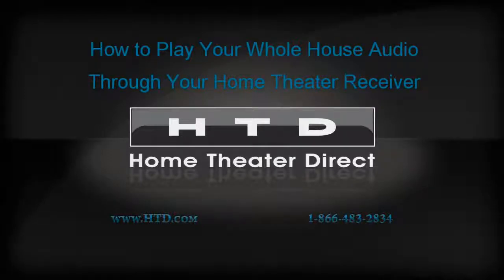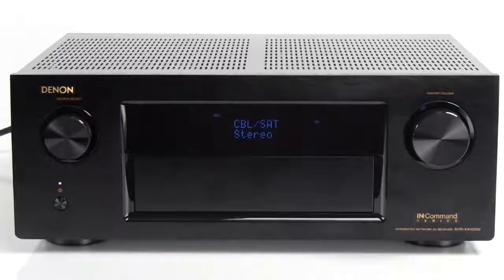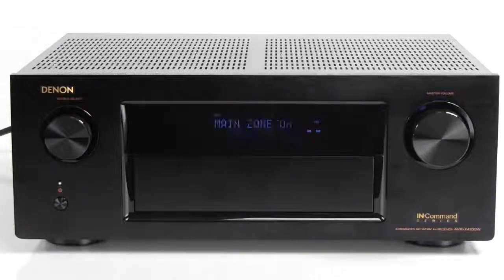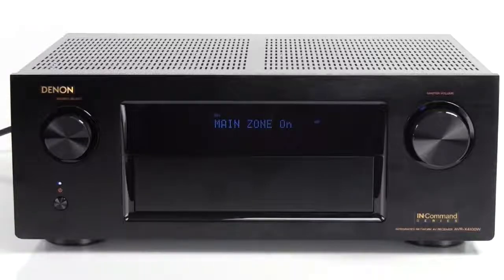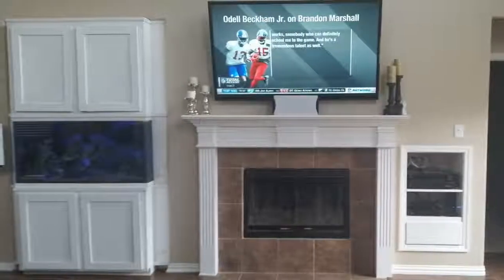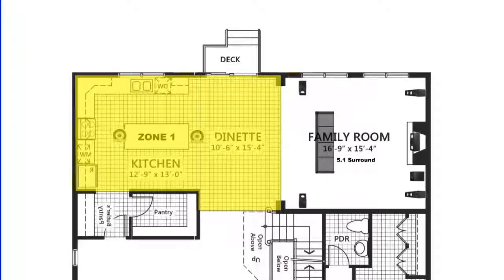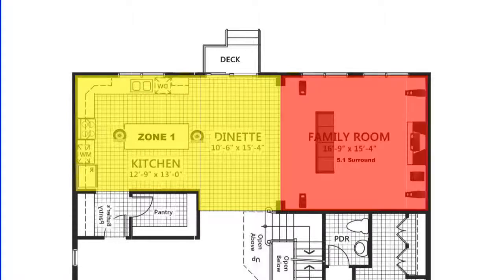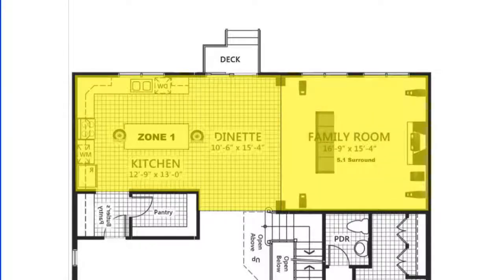Playing Whole House Audio Through Your Receiver - Home Theater Direct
This video goes over how to integrate your existing home theater system with your HTD whole-house audio system.

Home Theater Direct, Inc.
Monday-Friday 8am-6pm Central